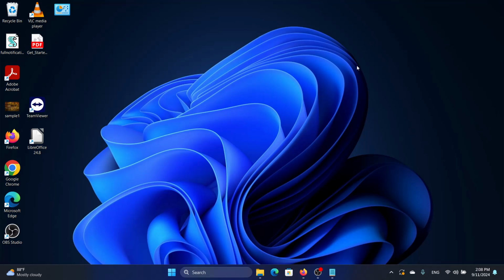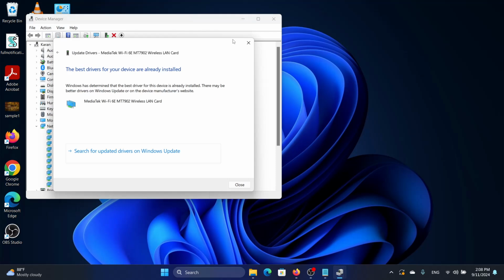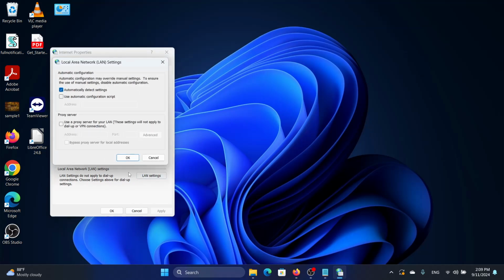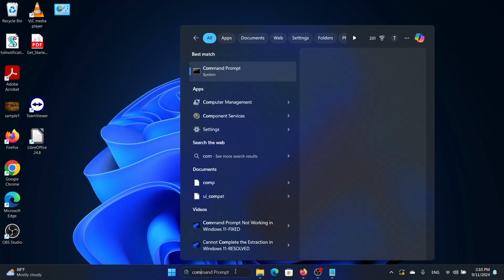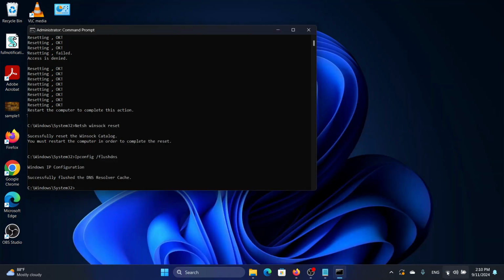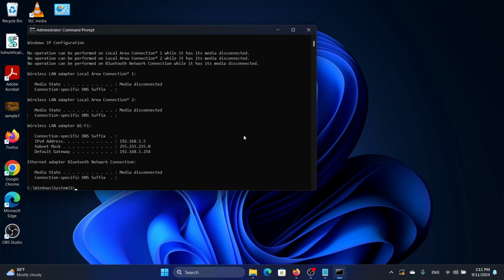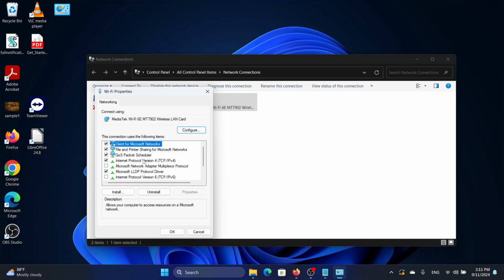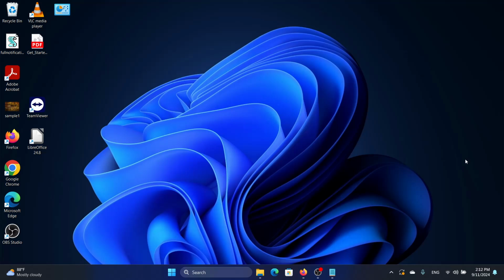Can't Connect To This Network even after entering Correct Password in Windows 11 FIXED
Video Title: Can't Connect To This Network even after entering Correct Password in Windows 11 FIXED

Ipconfig /flushdns
Ipconfig /releaseip
Ipconfig /renew

Having trouble connecting to a network even after entering the correct password in Windows 11? This video offers a step-by-step solution to fix the issue. Watch to resolve network connection problems and get back online quickly!